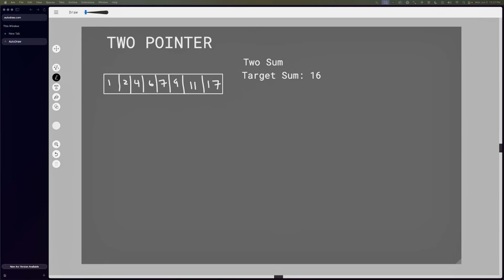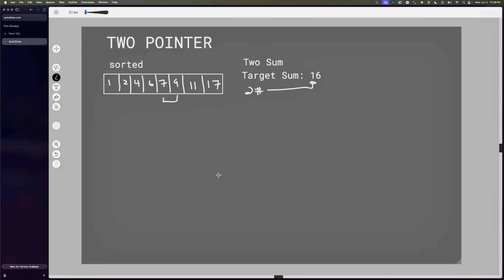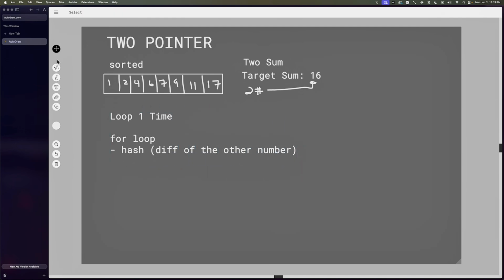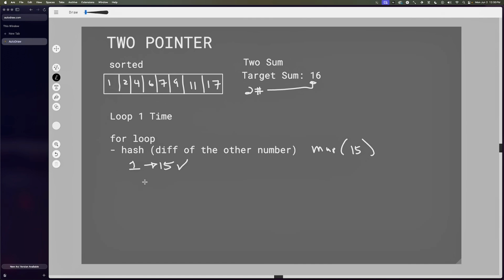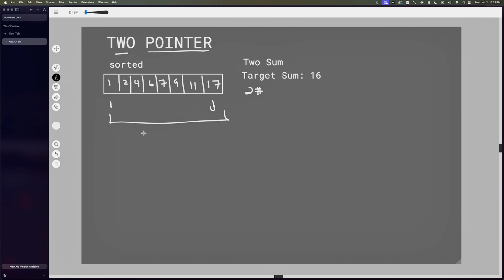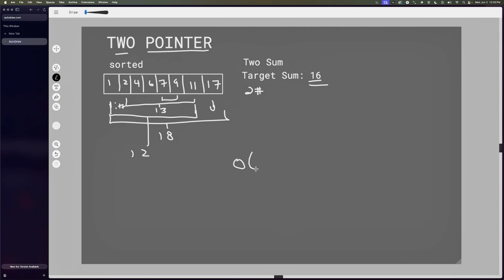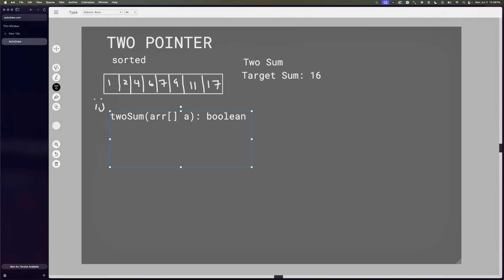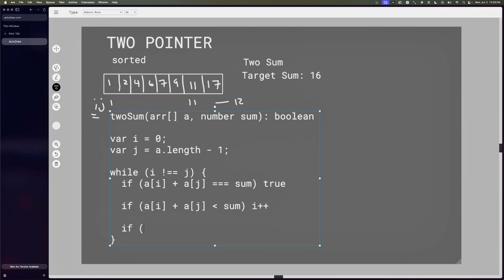Two Pointer Technique - Two Sum Array Problem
Struggling with array problems in coding interviews? This video breaks down one of the most fundamental algorithms every programmer should know - solving the Two Sum problem using the efficient two pointer approach.

What you'll learn:
- Step-by-step walkthrough of the two pointer technique
- Why this approach is more efficient than brute force methods
- Time and space complexity analysis (O(n) time, O(1) space)
- Common variations and edge cases to watch out for
- Real coding interview tips and best practices

Perfect for:
Coding interview preparation
Algorithm and data structure students
Software engineers looking to sharpen their problem-solving skills
Anyone preparing for technical assessments at top tech companies

Whether you're prepping for FAANG interviews or just want to level up your algorithmic thinking, this tutorial will give you the confidence to tackle two pointer problems with ease. The Two Sum problem is a gateway to understanding more complex array manipulation techniques used in countless coding challenges.